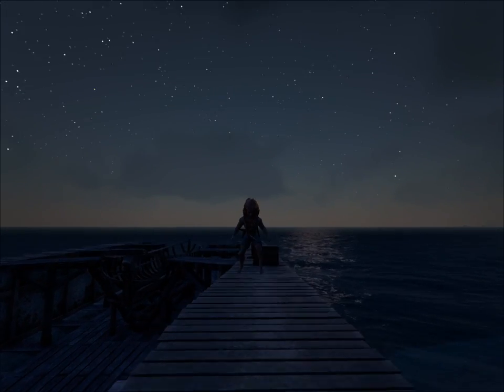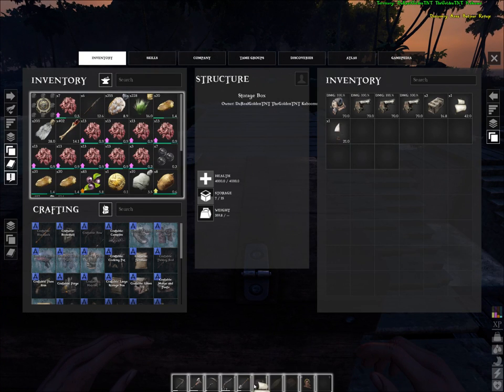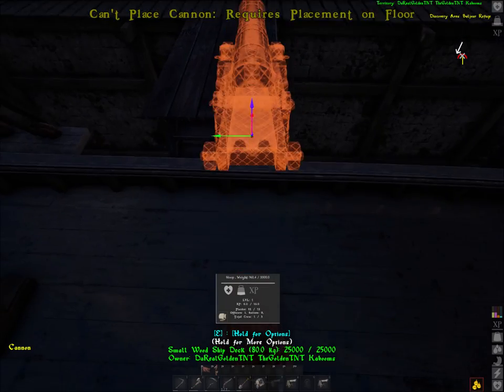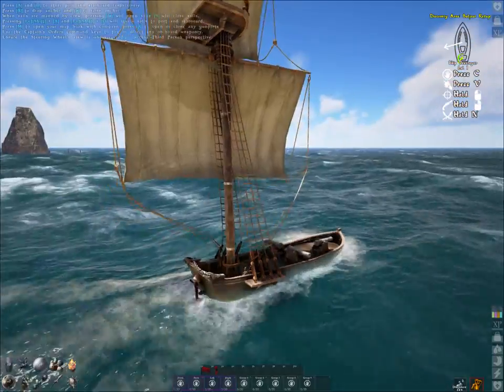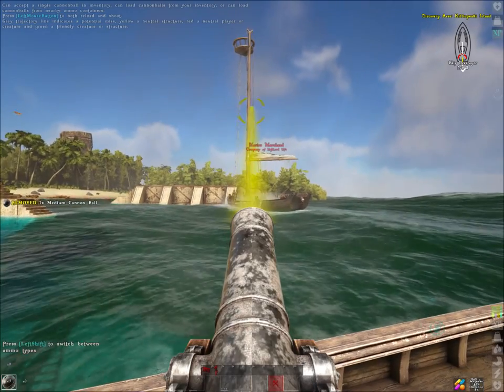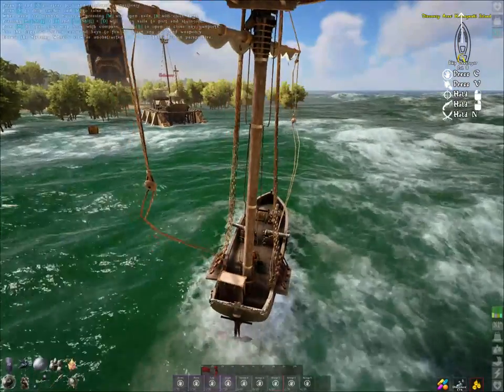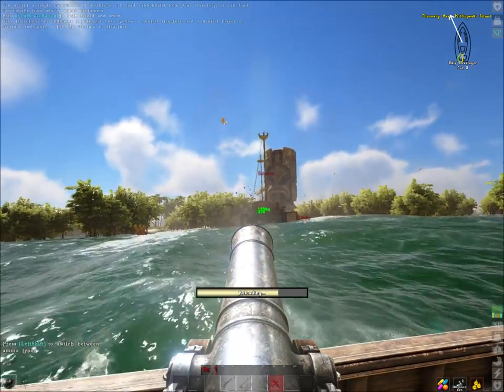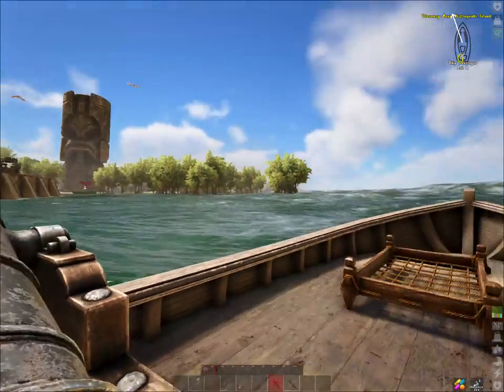ATLAS Walkthrough Beginners Guide #6 Battle Sloop!!!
Hey Guys!!! Fifth Atlas Video I`m going to be helping Atlas Noobs become pros band together with me and let`s conquer the ATLAS!!!